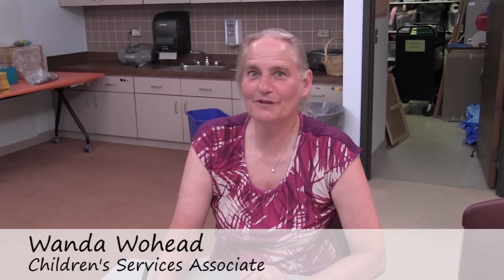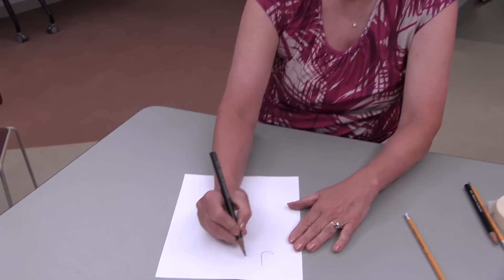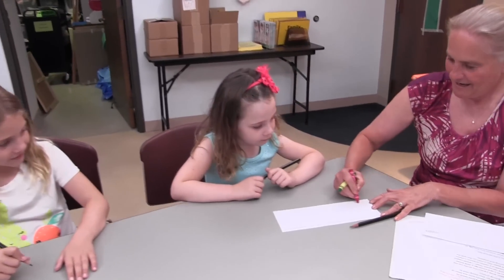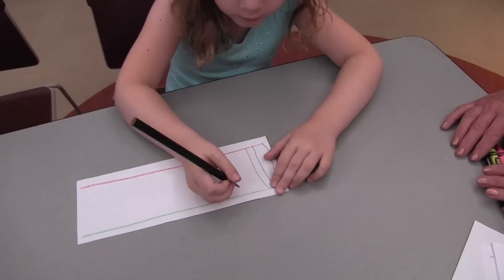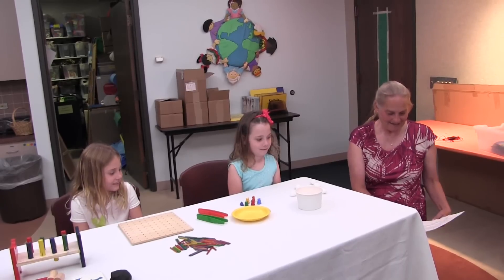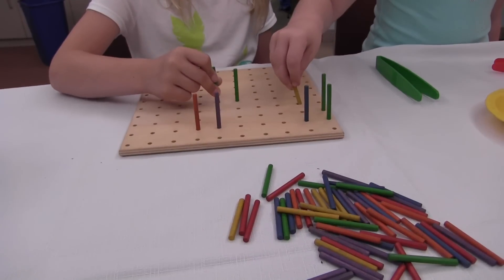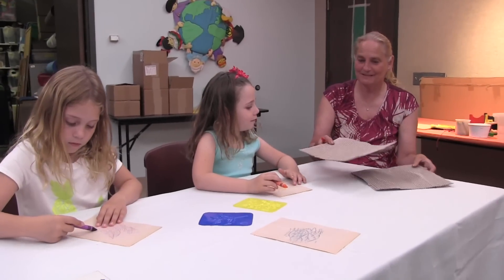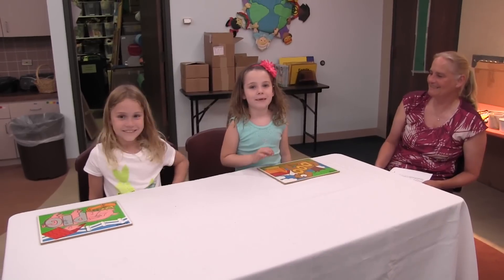Kids sharpen writing skills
Naperville Public Library offers tips and techniques for children when holding a pencil and sharpening their writing skills.